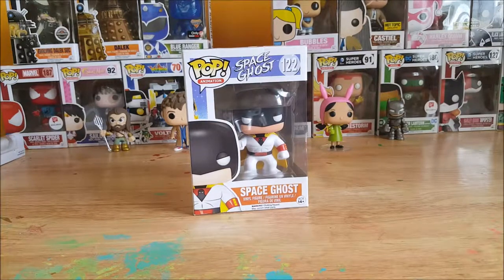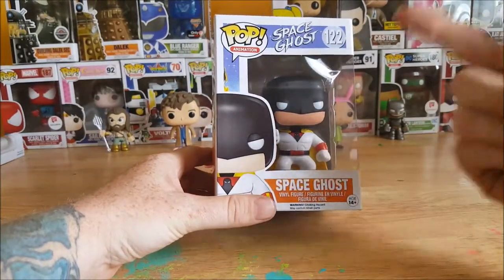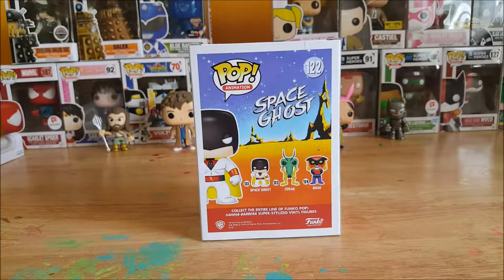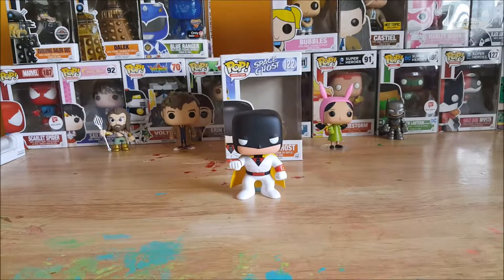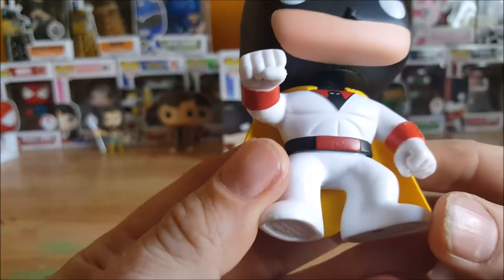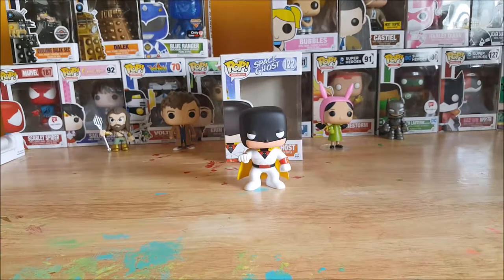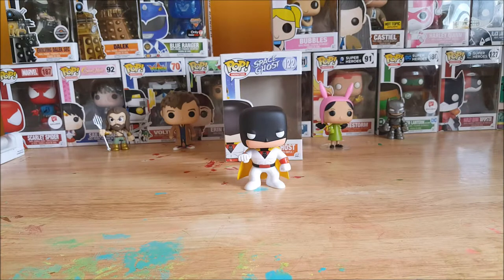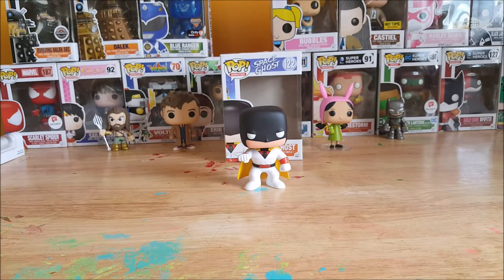Funko POP! Space Ghost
This Video is NOT made for kids, This video is for adult collectors Funko POP! Animation #122 Space Ghost Vinyl Figure SPACE GHOST Funko Pop review SPACE GHOST FUNKO POP ANIMATION UNBOXING AND REVIEW

Space Ghost is a fictional character created by Hanna-Barbera Productions and designed by Alex Toth for CBS in the 1960s.  Full name Thaddeus "Tad" Ghostal (in Space Ghost Coast to Coast)
Thaddeus Bach (in the DC Comics)

Created by Alex Toth, William Hanna and Joseph Barbera.